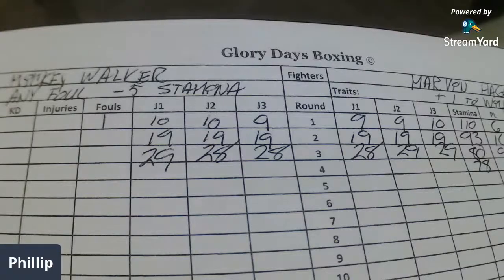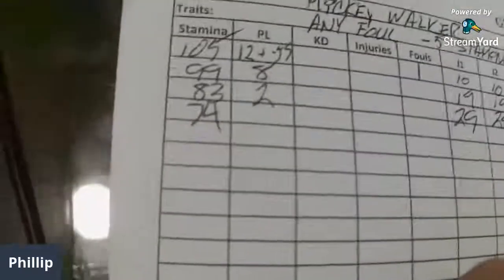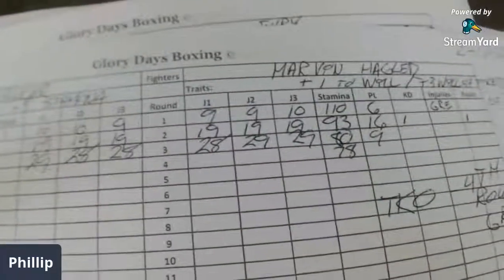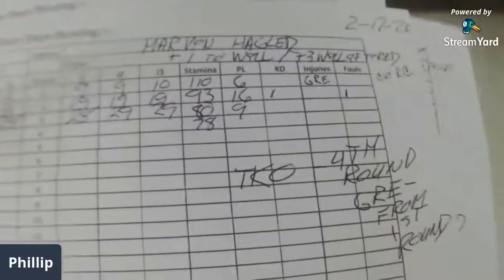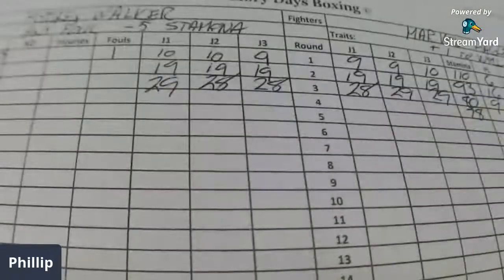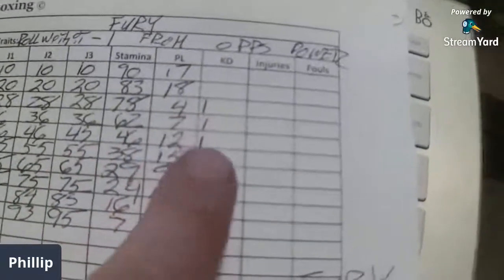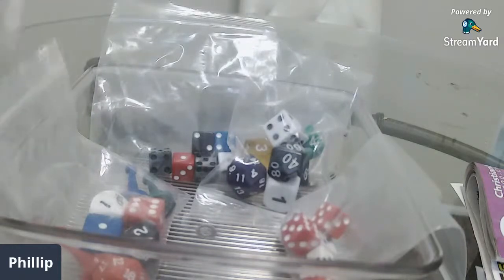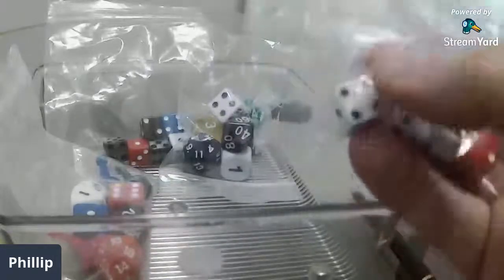Pavilion 43- Game Recaps